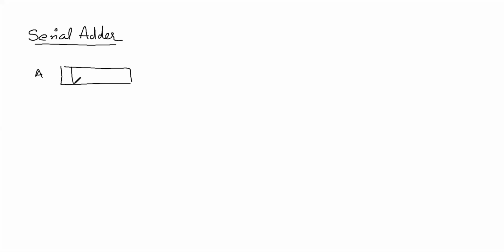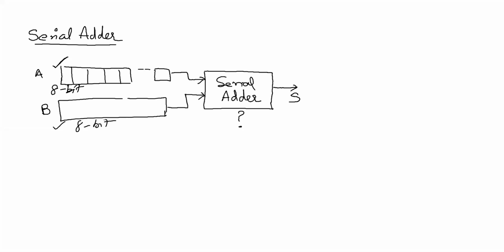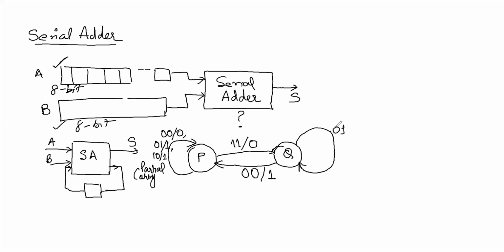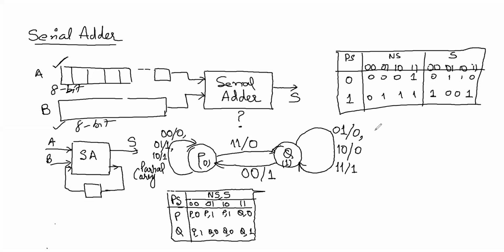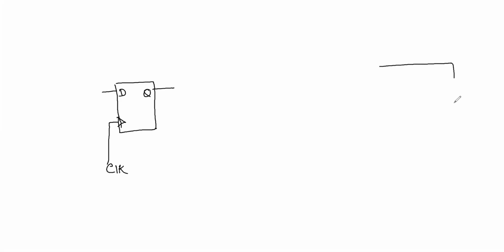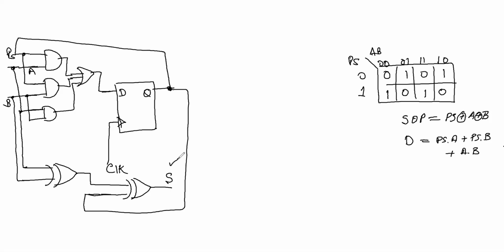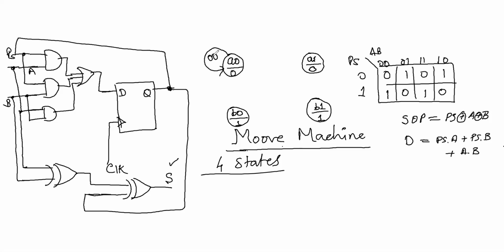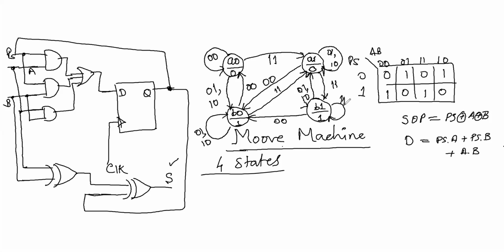Finite State Machines part 2 , FSM cont fsm sure shot question | DIGITAL SYSTEM DESIGN